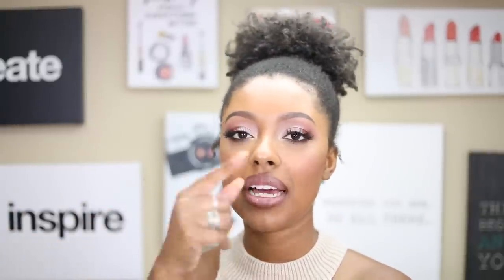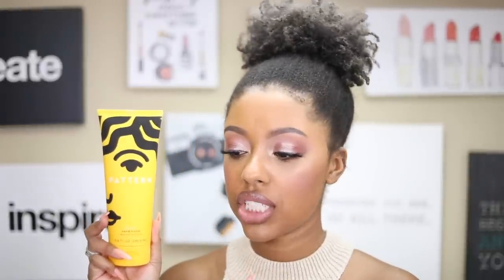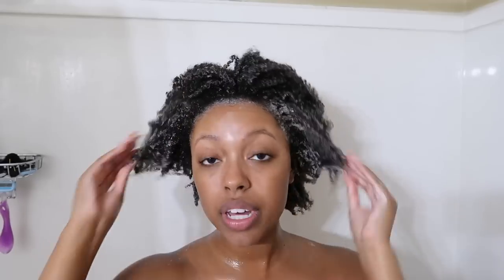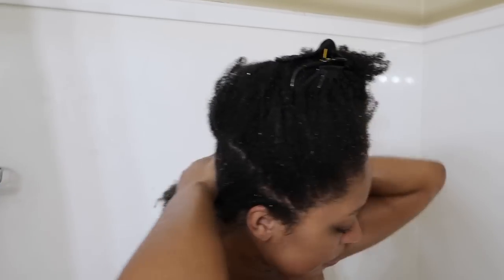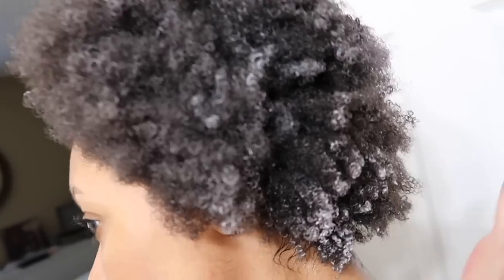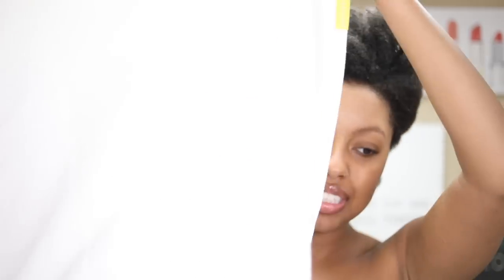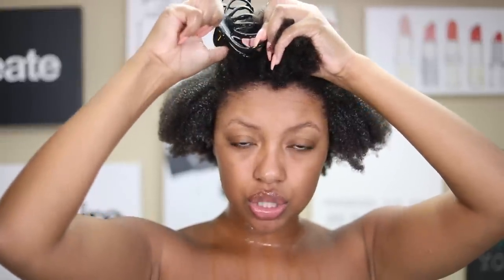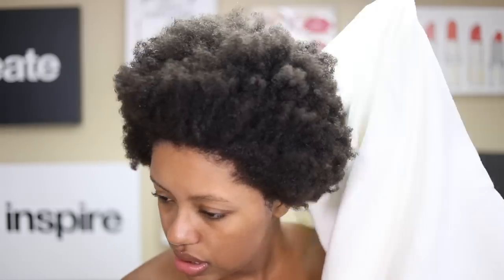PATTERN BEAUTY REVIEW ON 4C HAIR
Hey guys! Today's video is a pattern beauty review! I tested four products from Tracee Ellis Ross new hair care line, Pattern Beauty, and make sure you watch until the end to hear what I think about the products!

Q: HOW DO YOU KEEP YOUR SKIN CLEAR?
A: TULA SKINCARE 😉
Code: TAYLORA for $$ off